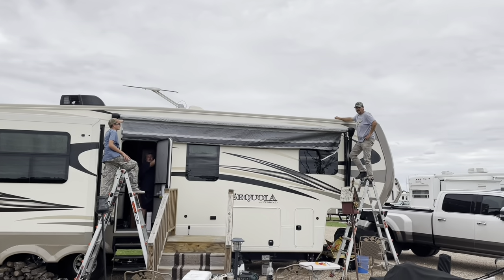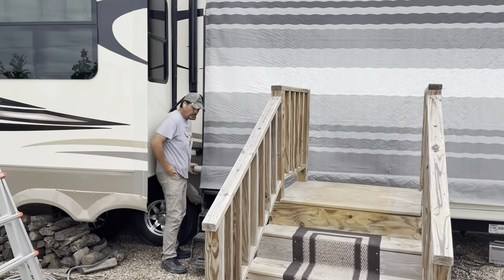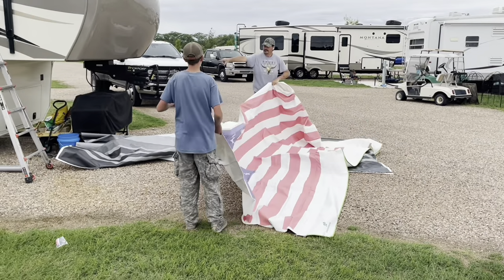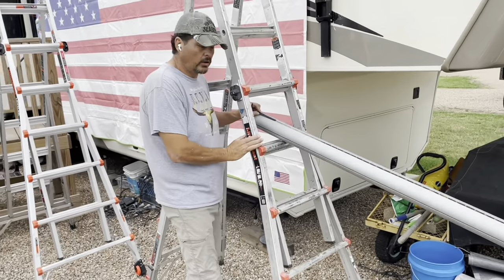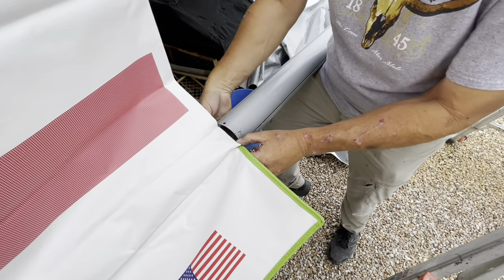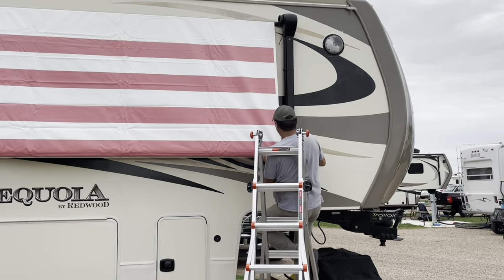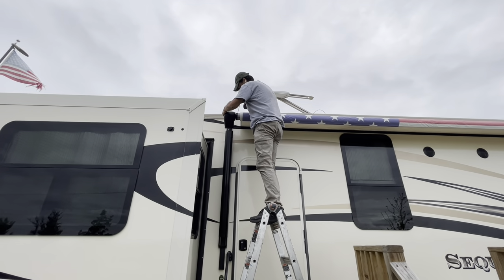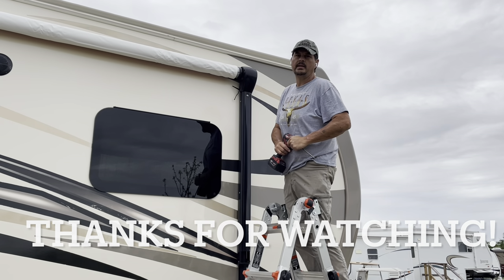Carefree of Colorado Awning Fabric Replacement